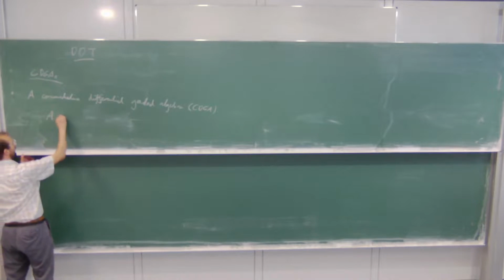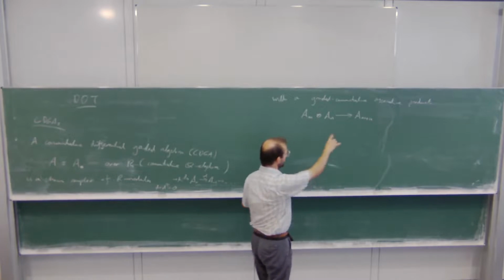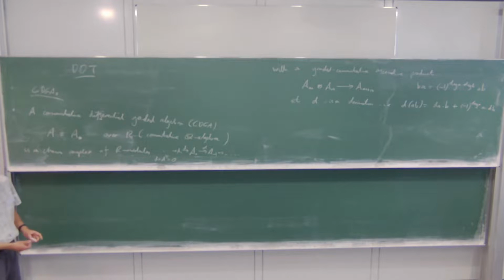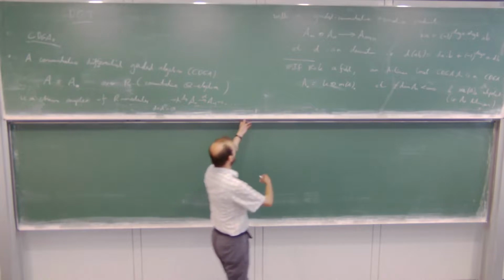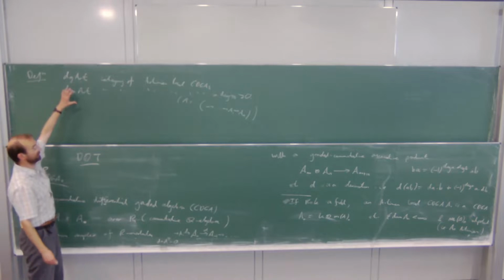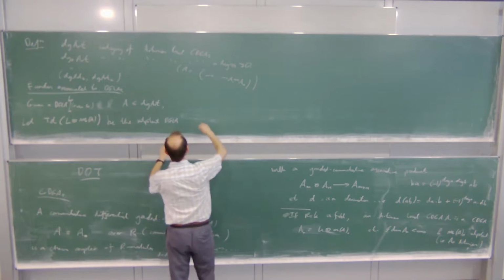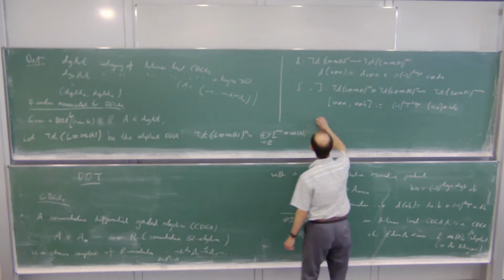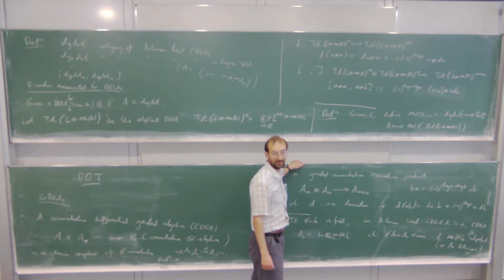Introduction to derived deformation theory 1/6 (Jon Pridham)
Workshop "Higher structures in deformation theory"
31 Aug - 2 Sep 2022 @ University of Freiburg